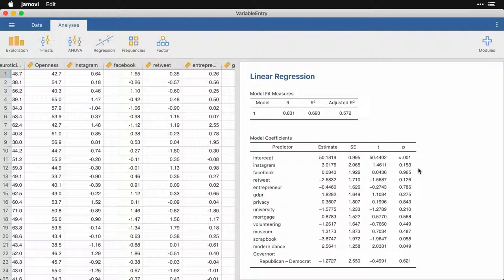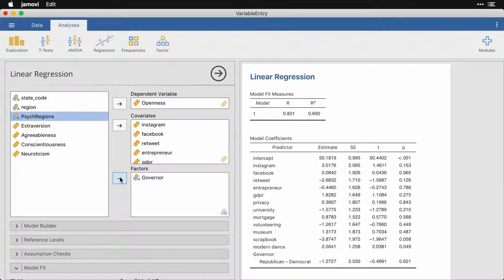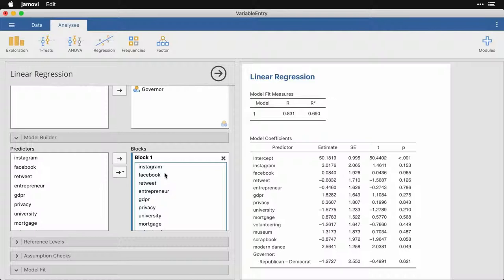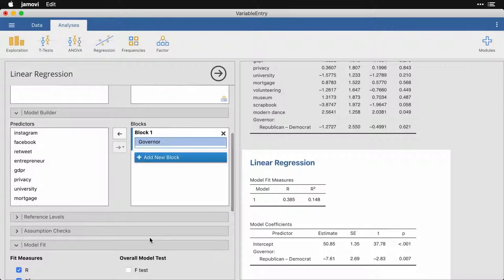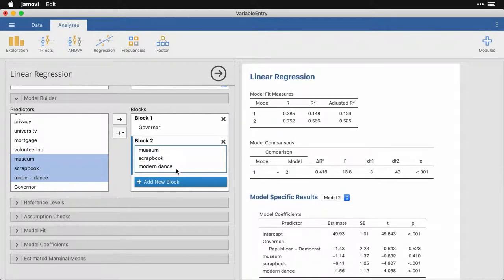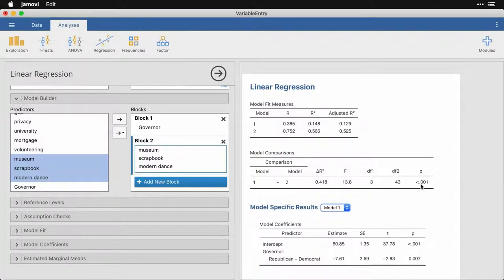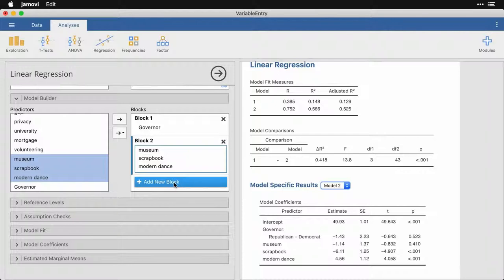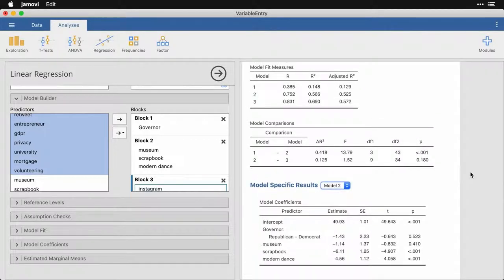Variable entry — jamovi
jamovi allows you to enter data in sequential blocks to check for improvements in prediction. Thanks for visiting and let us know what you'd like to see!